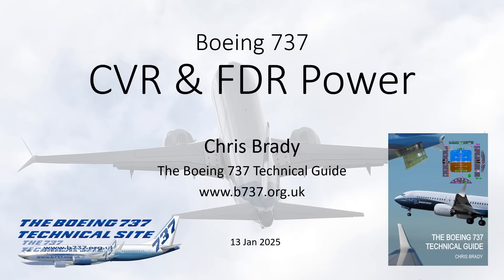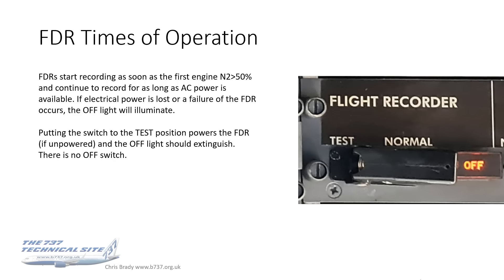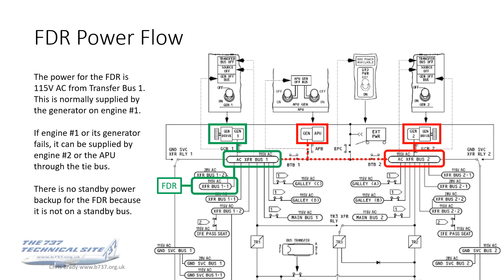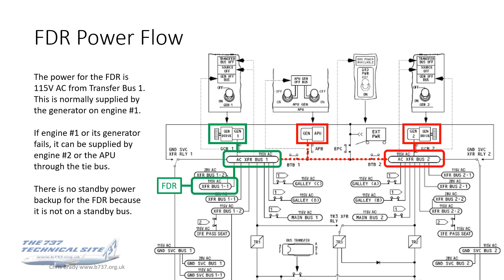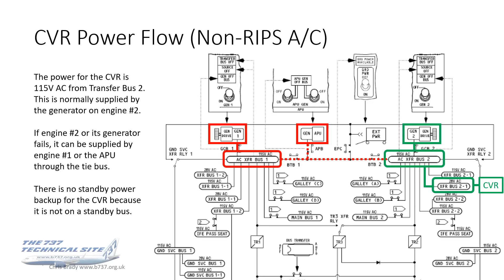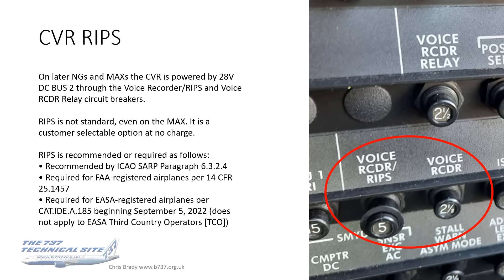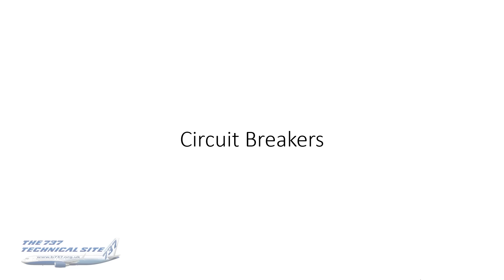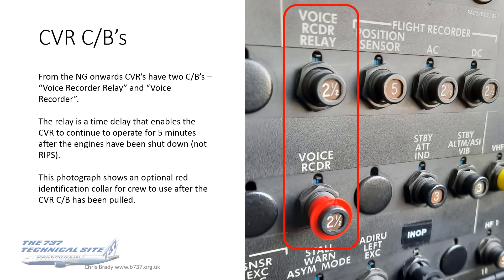737 CVR FDR Power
This short video is issued in the wake of the Jeju 737-800 accident at Muan, South Korea in December 2024 in which it was discovered that the FDR and CVR stopped working in flight. The video covers the power sources of the recorders, circuit breakers and their locations on the aircraft.

Many viewers have asked why the FDR has a DC circuit breaker. The DC comes from the 28V DC Bus 1 and powers the following components:
• FDAU status relay
• Flight recorder test module
• FDR fault logic.
It is important to stress that the FDR is powered by 115V AC from transfer bus 1. If transfer bus 1 is unpowered, the FDR will not record regardless of any power on DC bus 1.